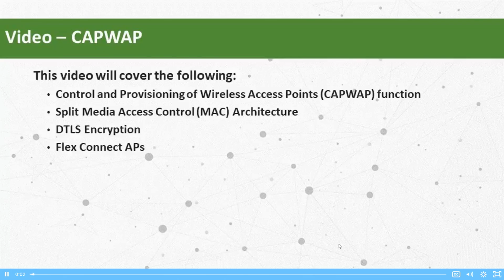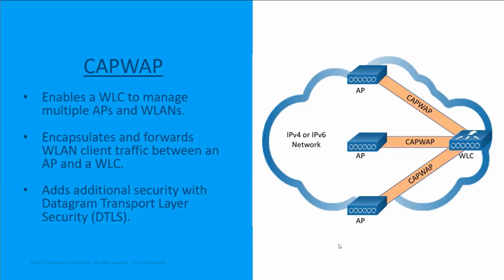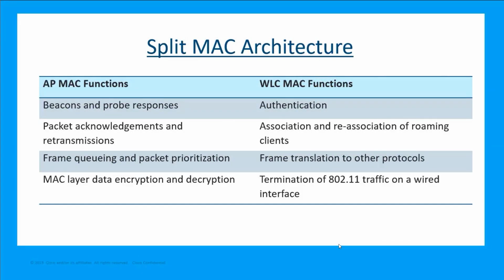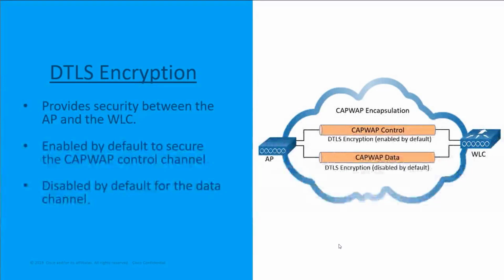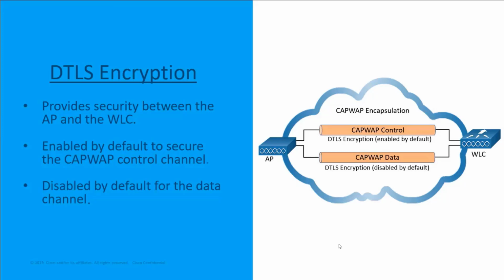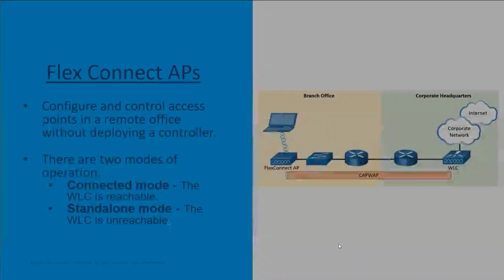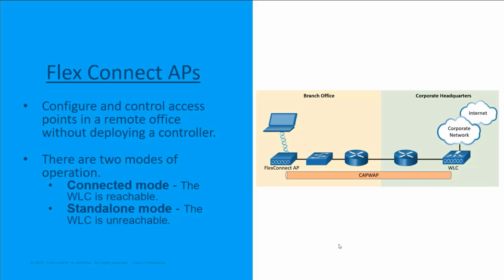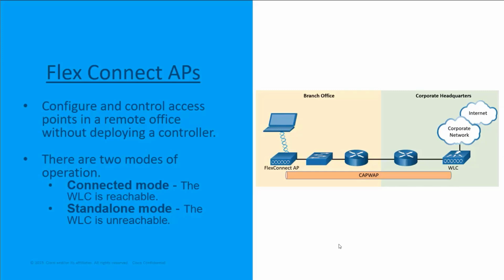CAPWAP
Video about CAPWAP